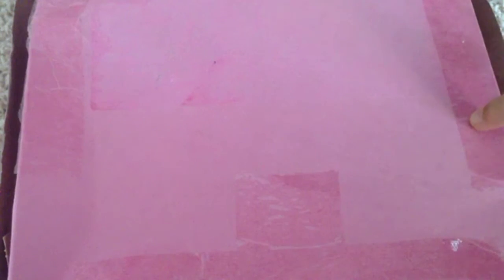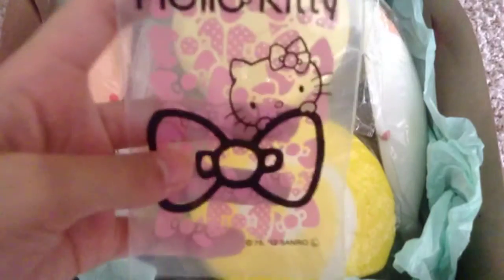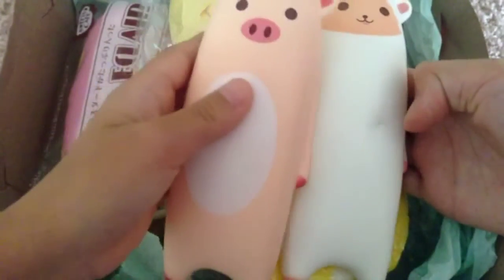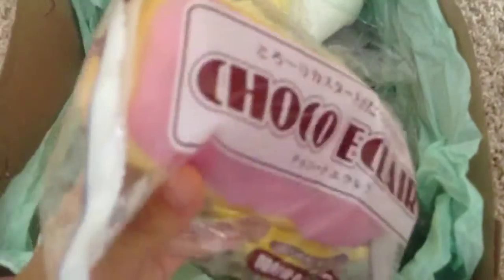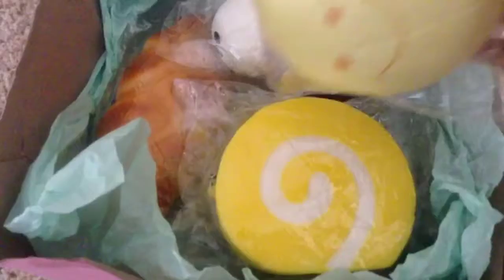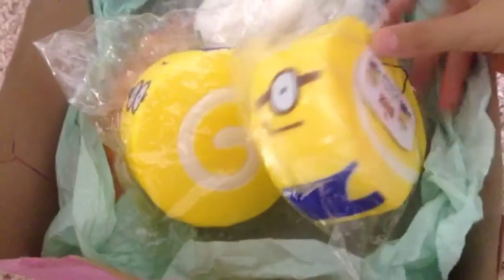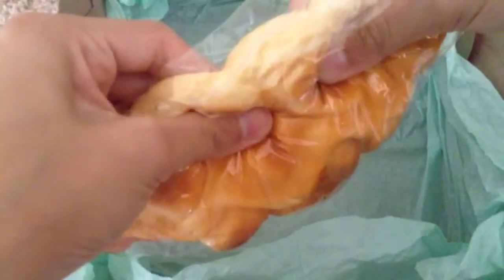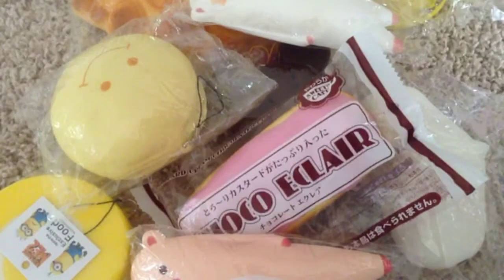Silly Squishies Package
Hi Guys ! So Today I got a package from Silly Squishies . I love their website , you should definitely check them out . I opened  this a couple weeks ago but didn't upload my reaction . Hope you guys enjoy this video ! Bai